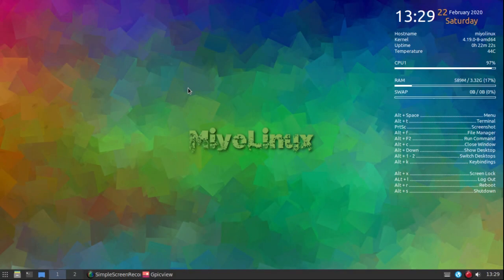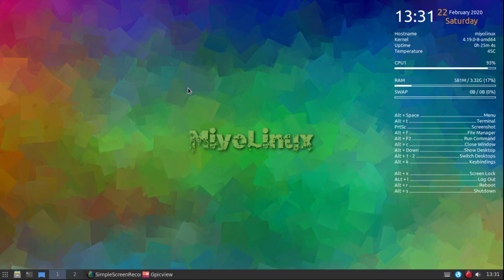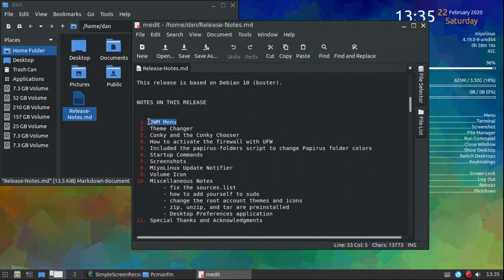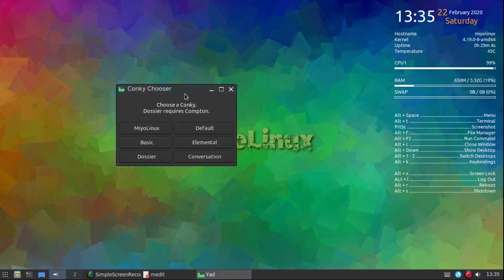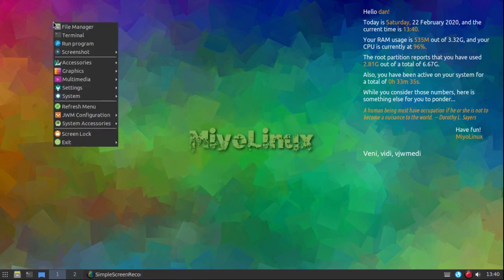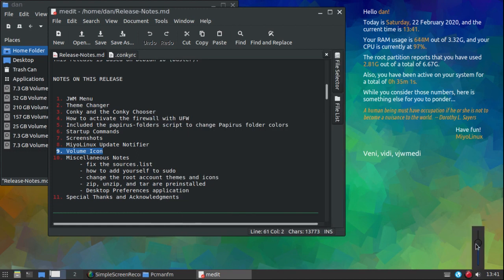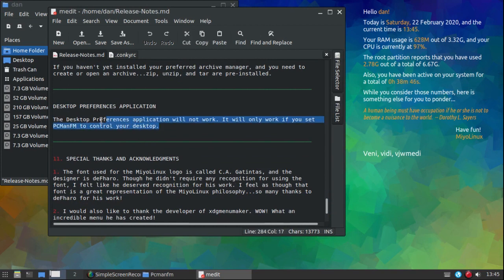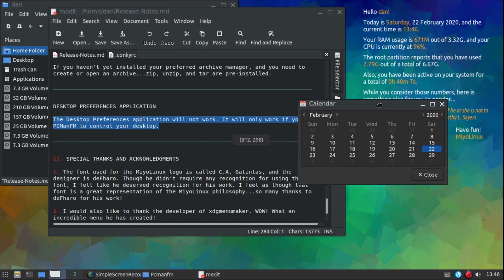Miyo-JWM (Debian Version) Final Release is now available...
The final release of Miyo-JWM (Debian Version) is now available.

Many thanks to Adarsh Bhat, Jim Acklaw, and eznix for every part they had in producing this release!

Available in 64 bit and 32 bit versions from the following link...